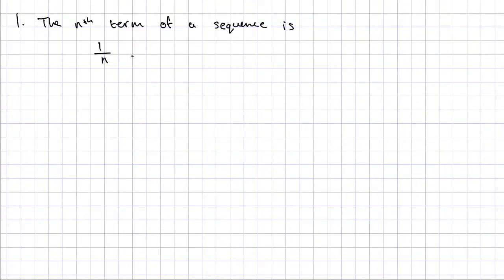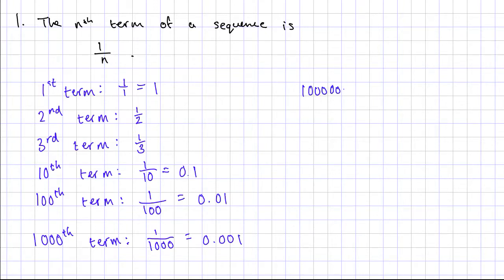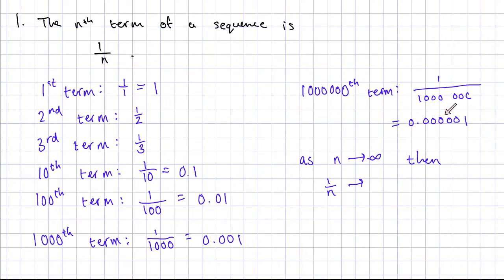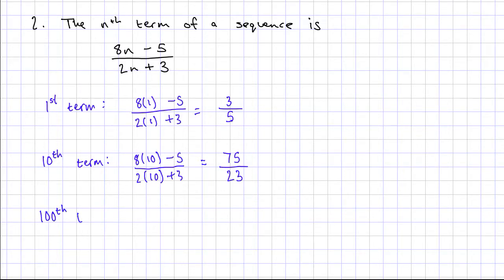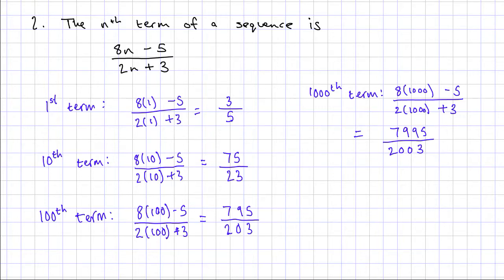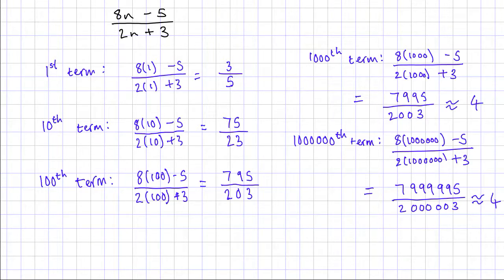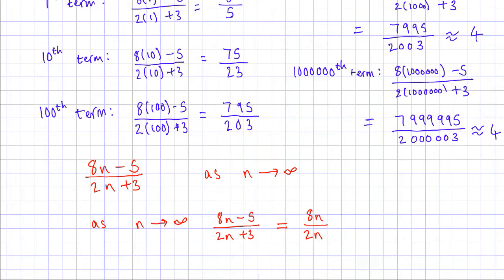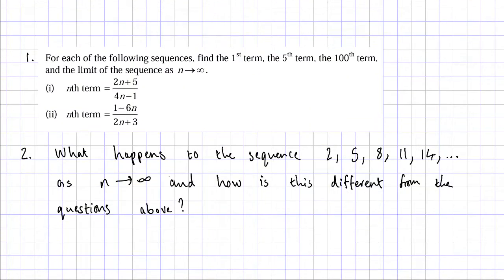Limiting value of a sequence